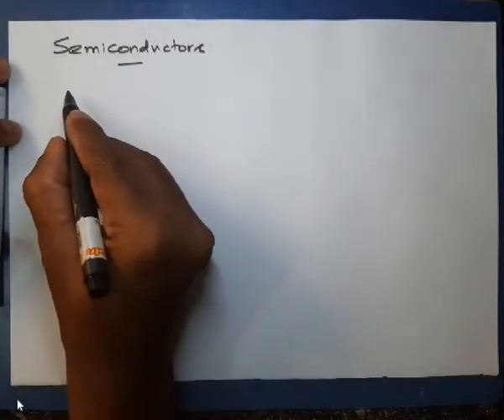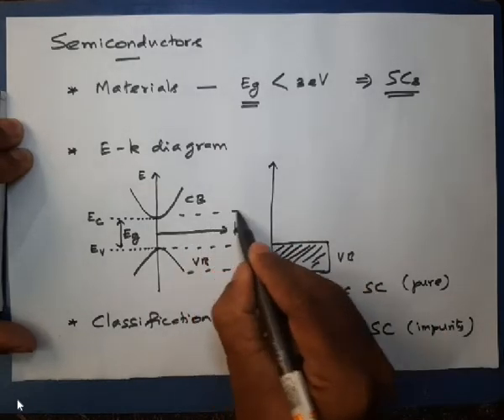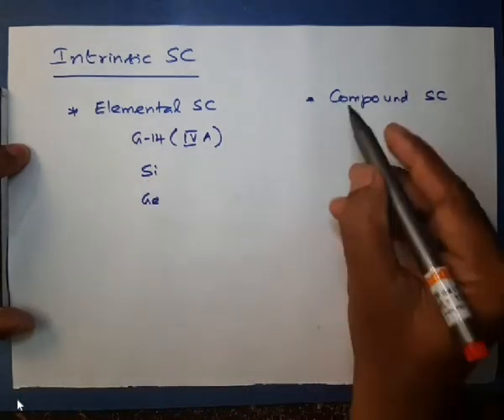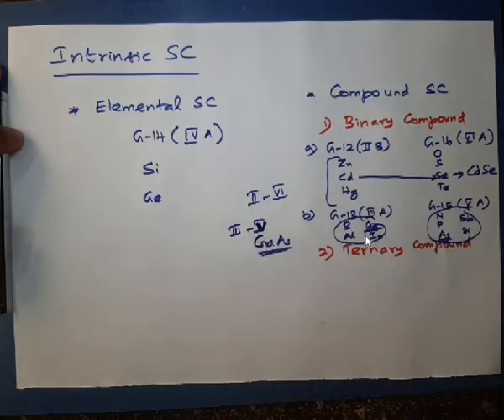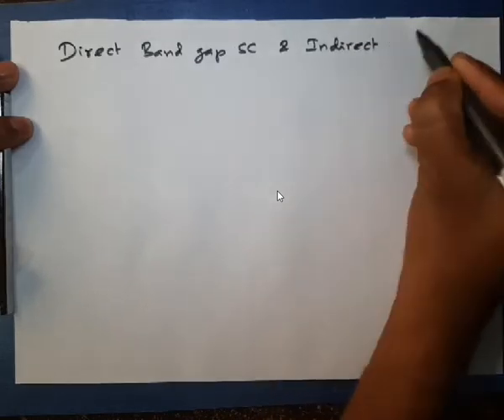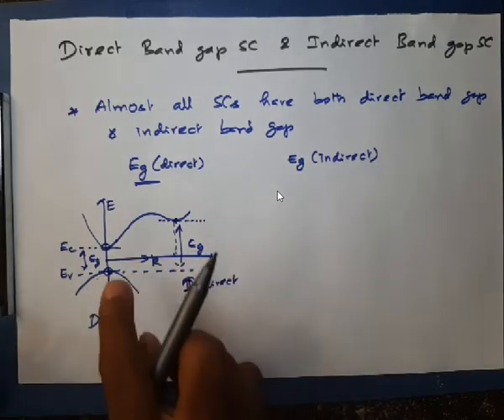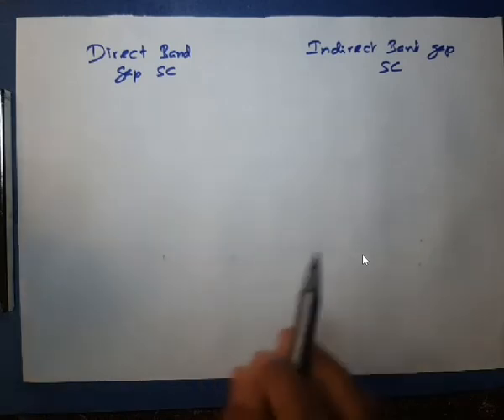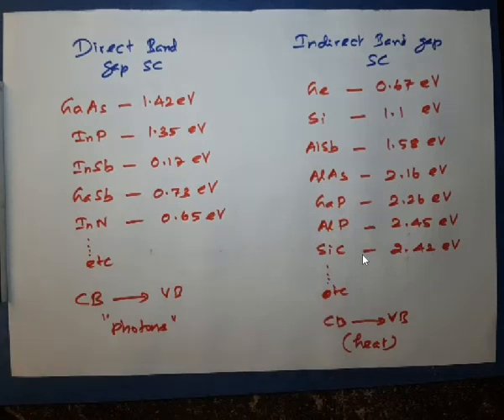LECTURE-01 - INTRODUCTION TO SEMICONDUCTORS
IIT-JAM/ CSIR-JRF/NET CHEMICAL SCIENCES - SEMICONDUCTORS-1